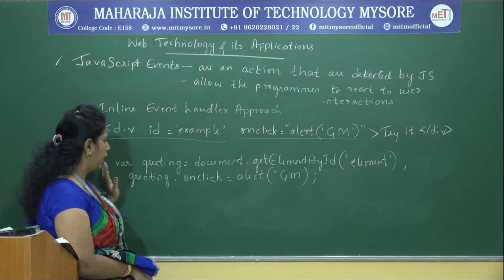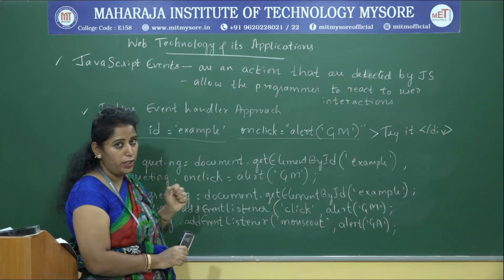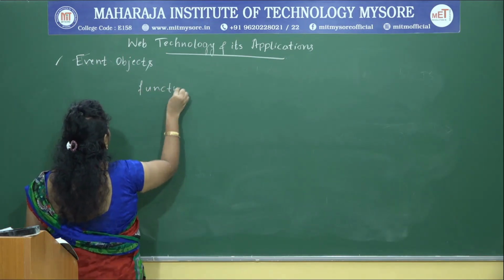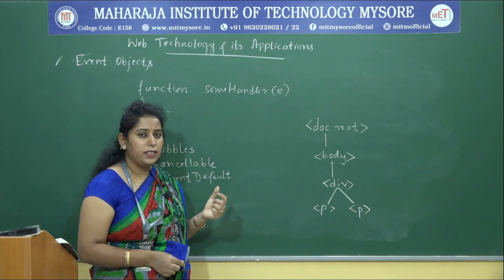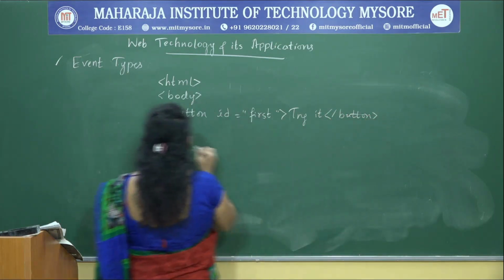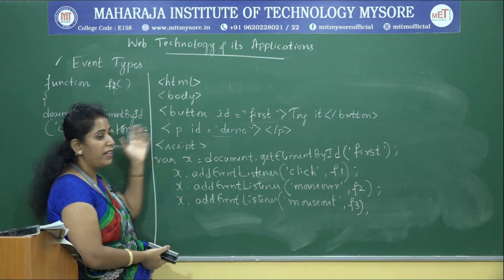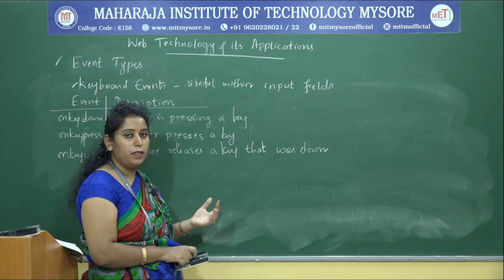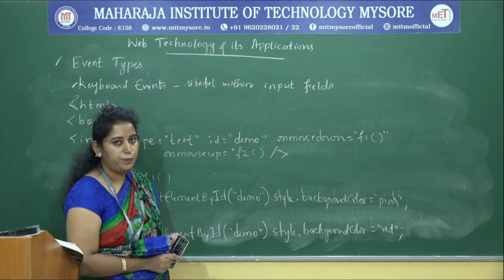Javascript client-side scripting|7th sem|CSE|Module-3|Web Technology & Its Applications